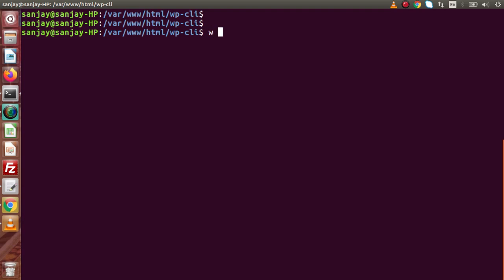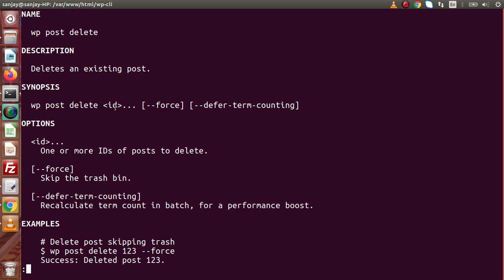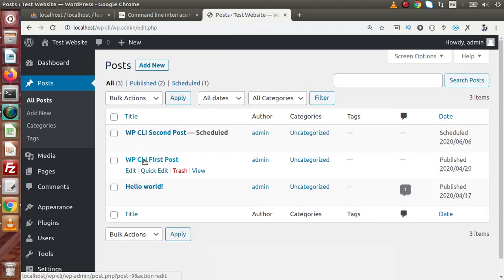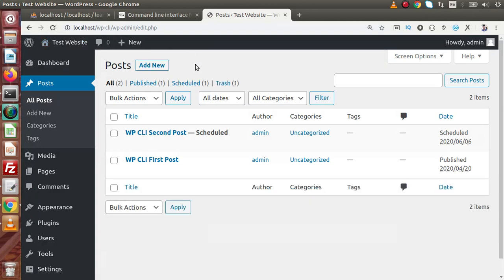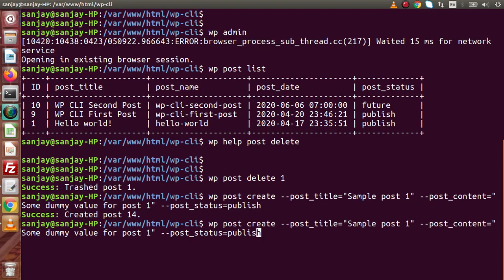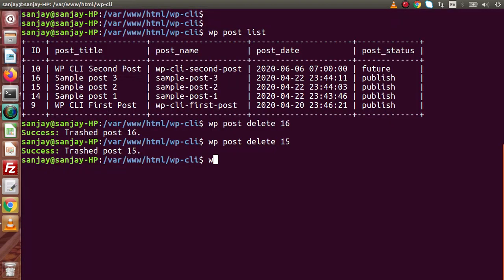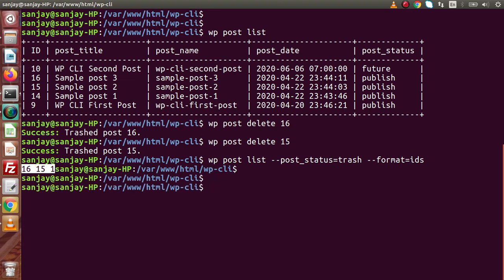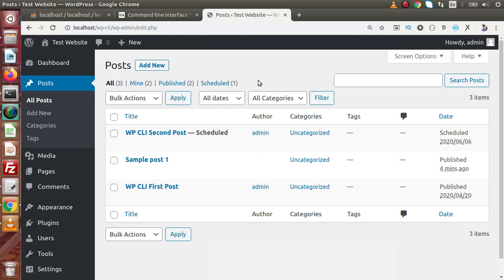Wordpress WP CLI Tutorials for Beginners #8 Delete Single Post/ Multiple Posts - Using WP CLI